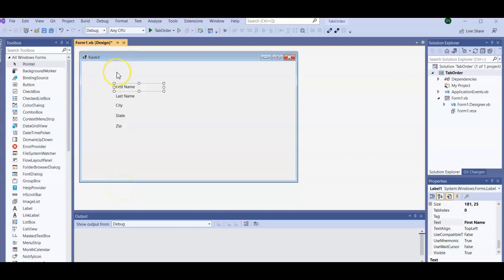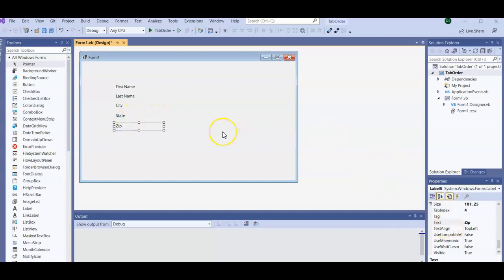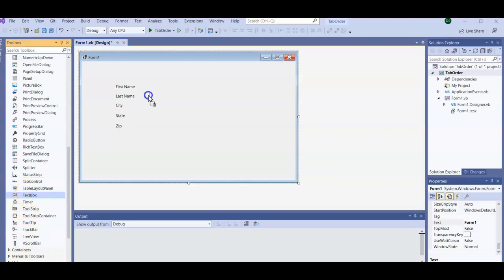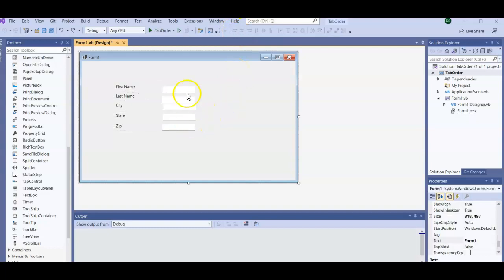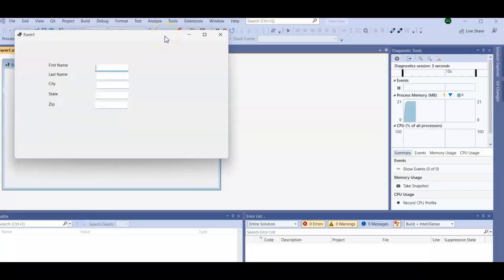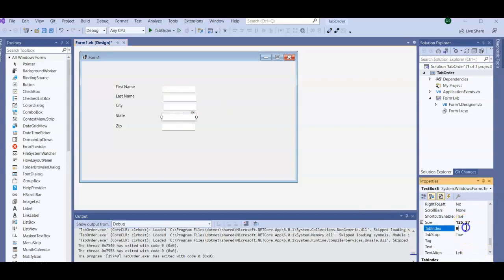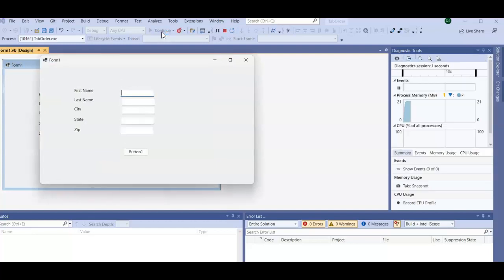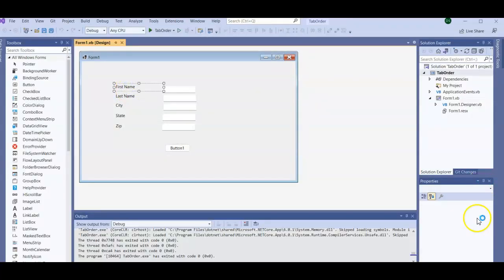Changing the Tab Order on a VB Form